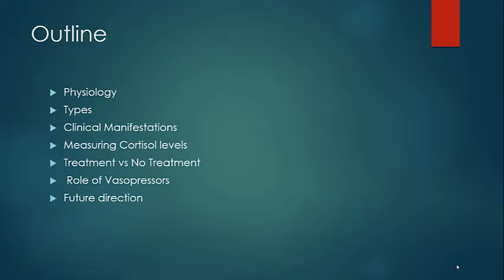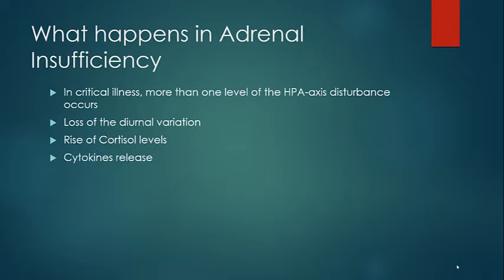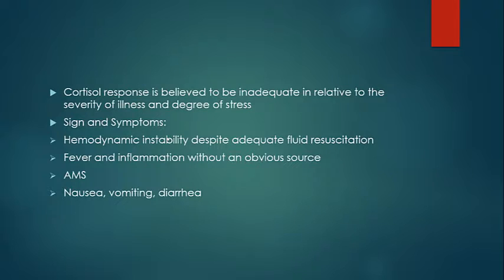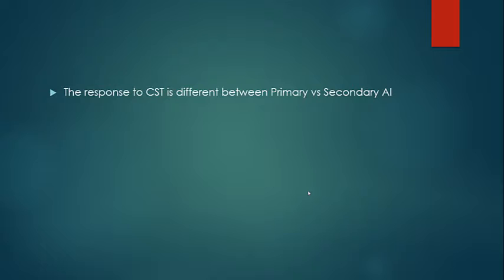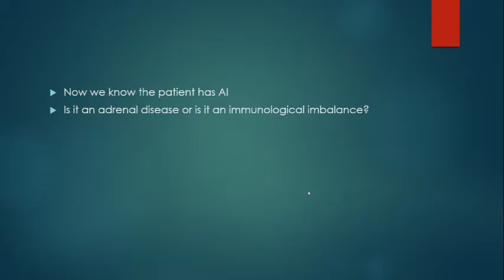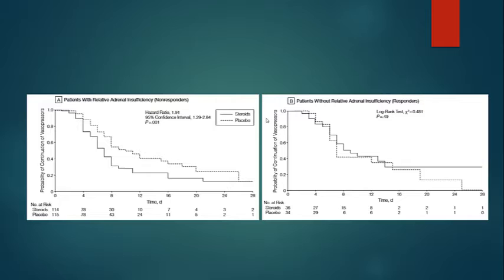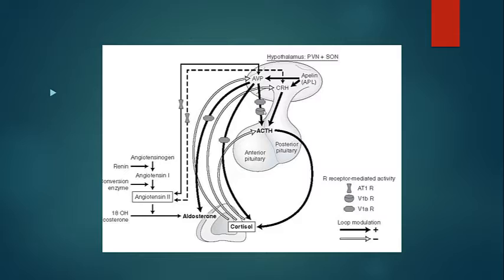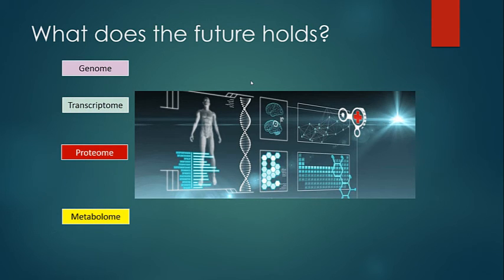Adrenal Insufficiency in Critically ill 03172017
Dr. Alamiri